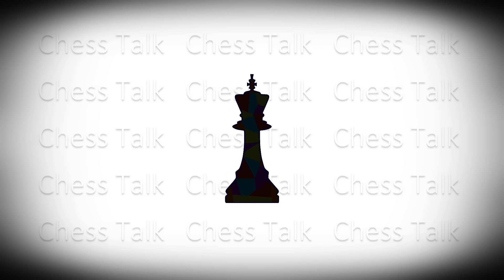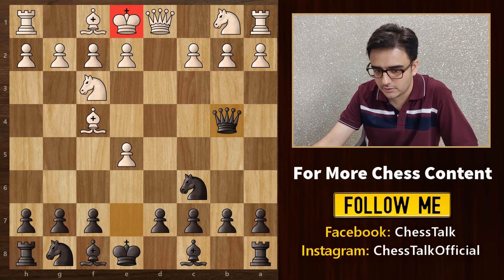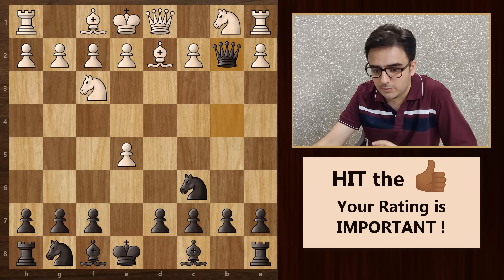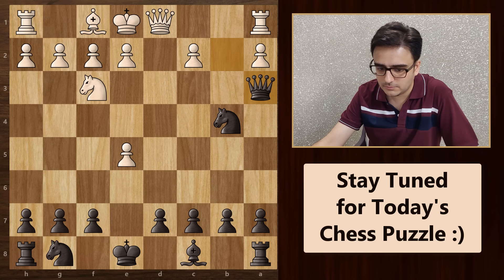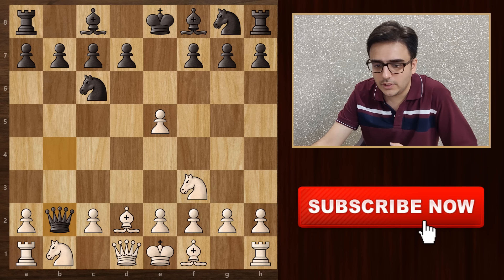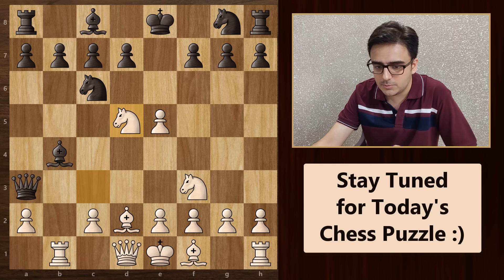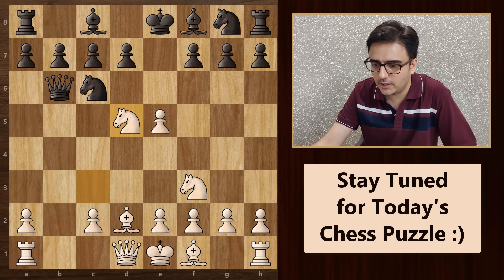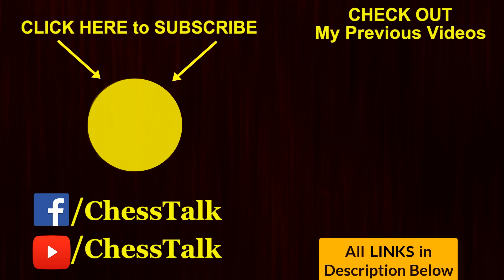Chess Opening Tricks to WIN Fast: Englund Gambit Traps, Moves & Ideas | Best Checkmate Strategy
Here are some Deadly Chess Opening Tricks & Traps to Win Fast in the Englund Gambit. As you know, openings are the most exciting phase in the game of chess. There are various chess opening tricks, strategies, moves and ideas that you can use to win more games. In this video, I will show you all the Traps for Black in the Englund Gambit Chess Opening Variation. I will also show you the best moves & ideas in which white can counter this attack & gain a significant advantage. These are some amazing variations to fool your opponent & checkmate him in the first few moves. These secret tricks will help you in winning chess games against your friends & other players who have not seen such traps before. I also have an interesting Chess Puzzle for you at the end of this video. Let's see if you can solve that.

Timestamps:
0:00 Englund Gambit Introduction
0:20 Opening Tricks & Traps for Black
3:05 Tricks & Traps for White
5:18 Chess Puzzle